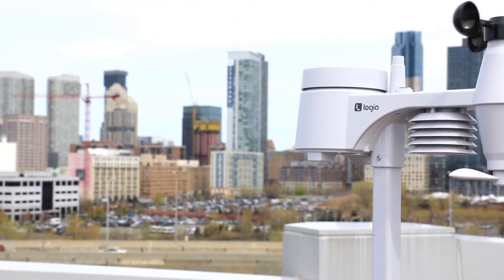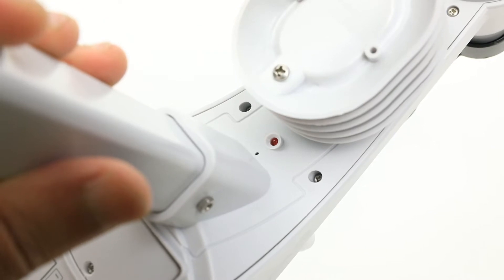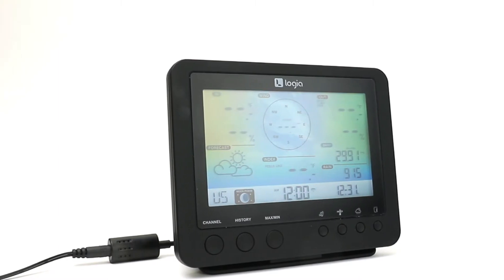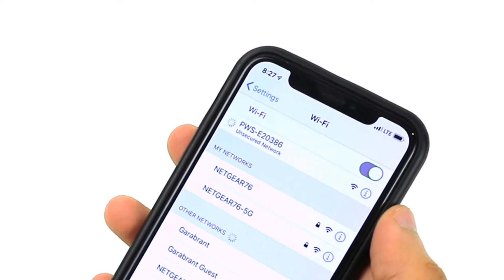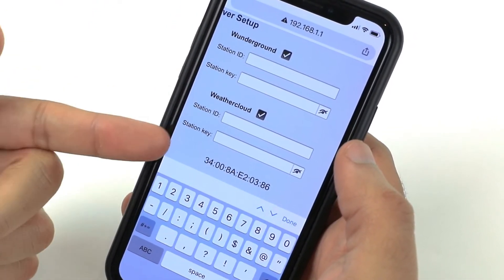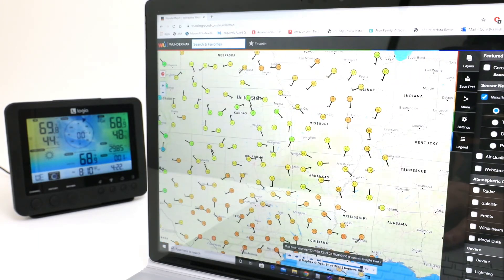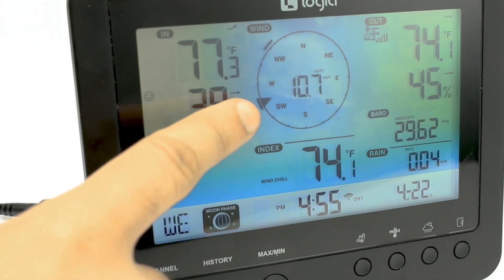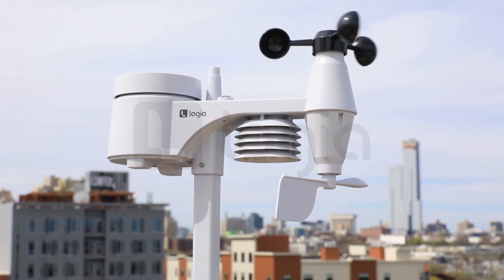Logia 5-in-1 Wi-Fi Weather Station Indoor/Outdoor Remote Monitoring System | Setup | LOWSC510WB